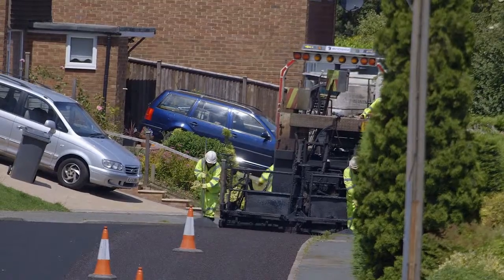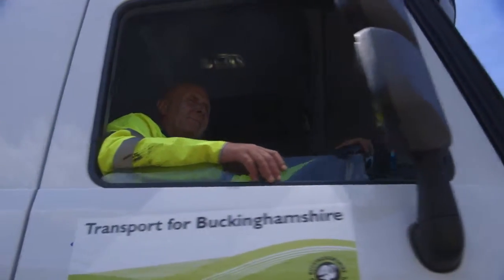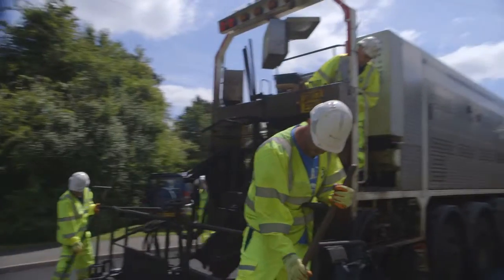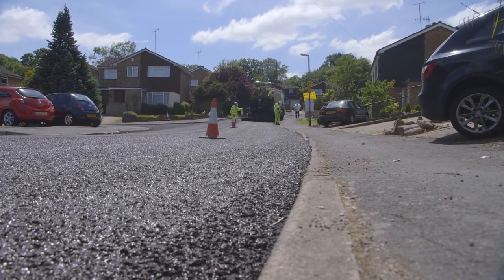EST Gripfibre HD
Learn all about Gripfibre - the new road surface treatment that will be used across Milton Keynes.

This treatment is quick and effective on the right surface.